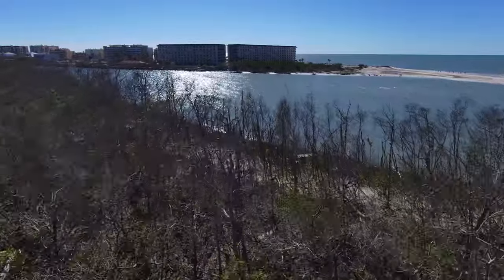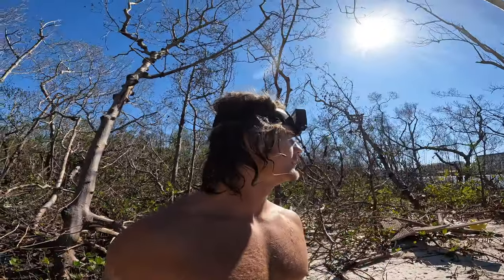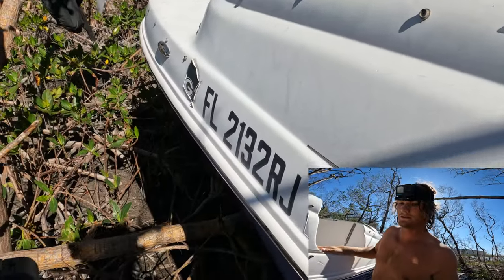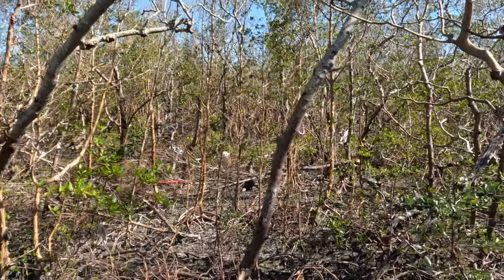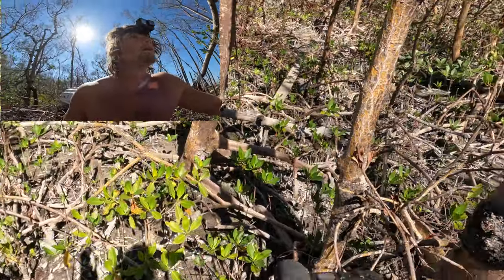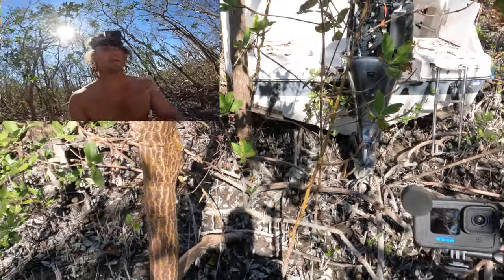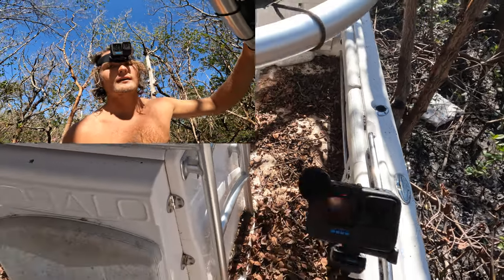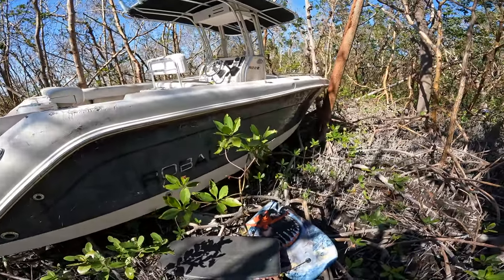Exploring Swept Away Boats Deep in the Mangroves! Bonita Springs, FL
Today we take an adventure deep inside a mangrove island on foot to explore some of the boats swept away by Hurricane Ian!